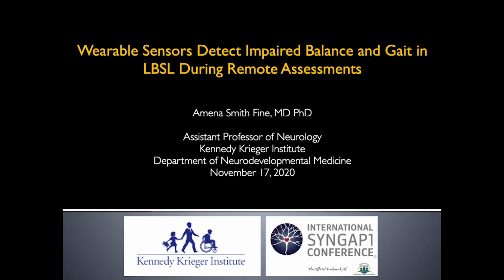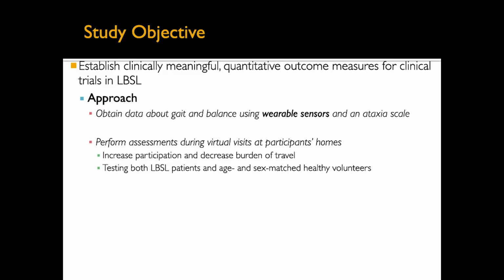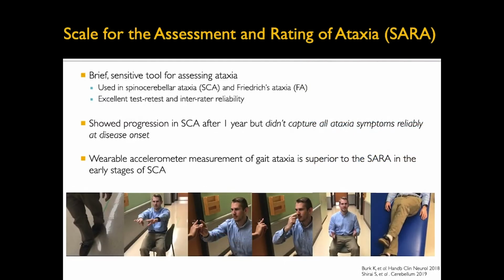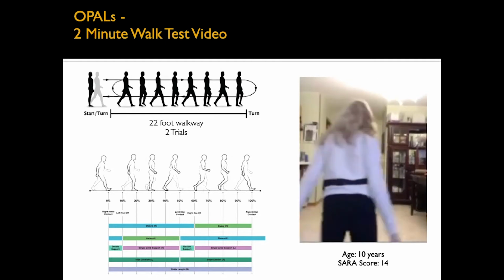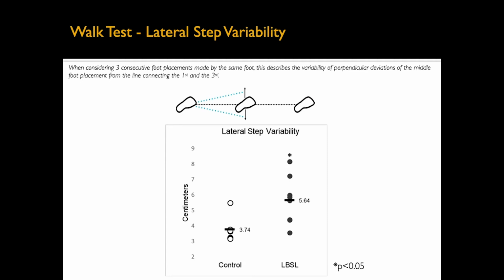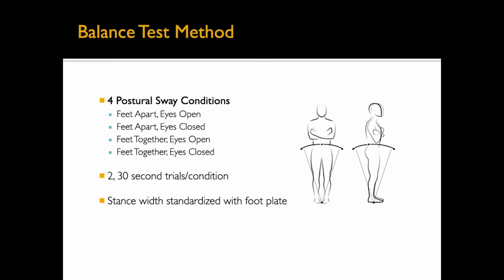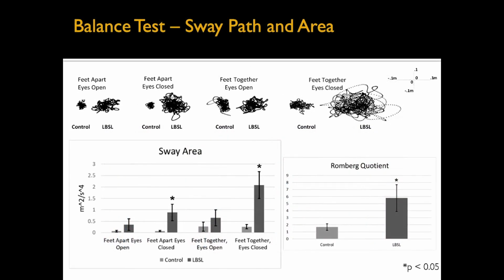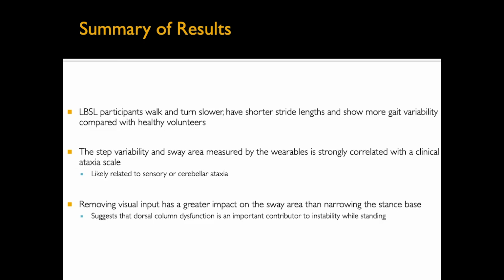International Syngap1 Conference 2020 AMENA SMITH FINE, MD PhD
Wearable Sensors Detect Impaired Balance and Coordination in LBSL During Remote, Home-Based Assessments

Objective:
We sought to identify quantitative outcome measures that can detect disease severity in leukoencephalopathy with brainstem and spinal cord involvement and lactate elevation (LBSL). LBSL is a rare, leukodystrophy with motor impairment due to biallelic mutations in DARS2, which encodes mitochondrial aspartyl tRNA synthetase. Progressive ataxia is a primary feature.

Conclusions:
The sensors are reliable and sensitive for detecting postural instability in LBSL patients during remote assessments. This approach can be applied to related rare diseases that affect motor development, including SYNGAP1.